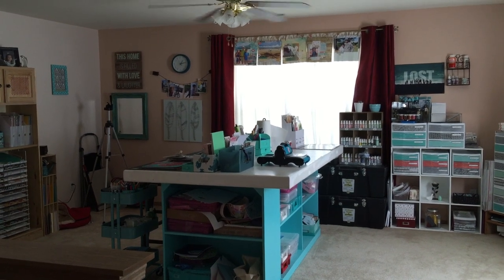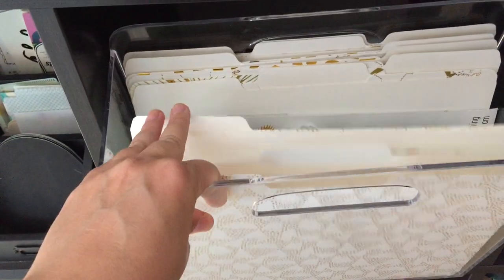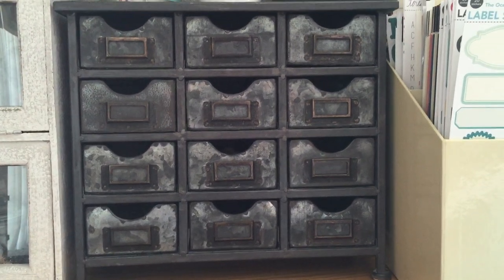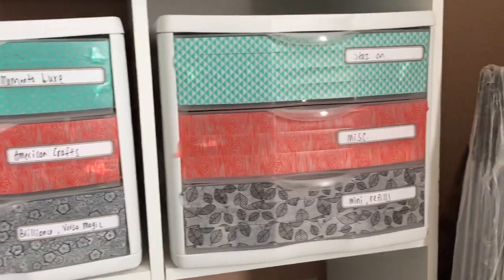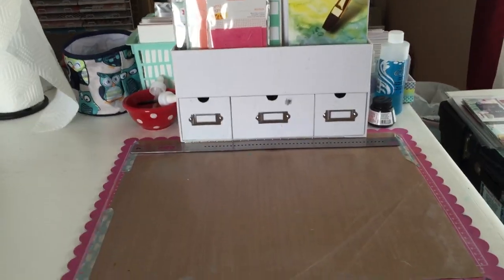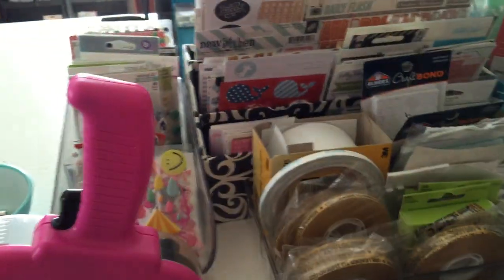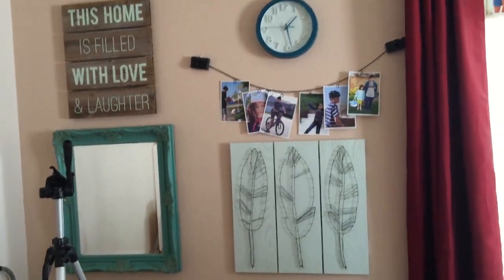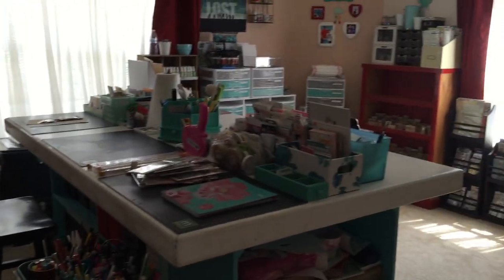Craft/Scrapbook Room Tour